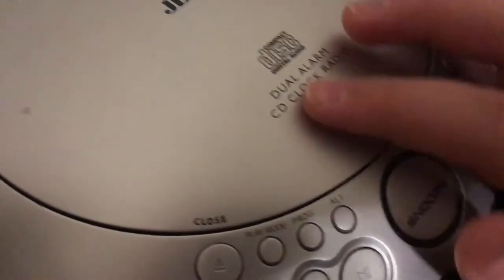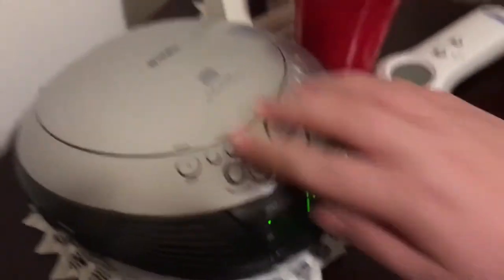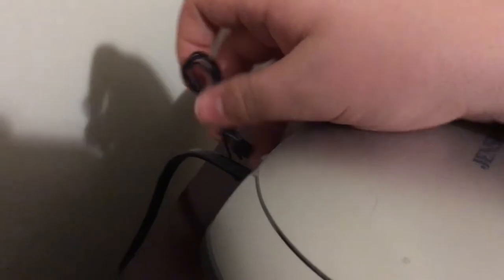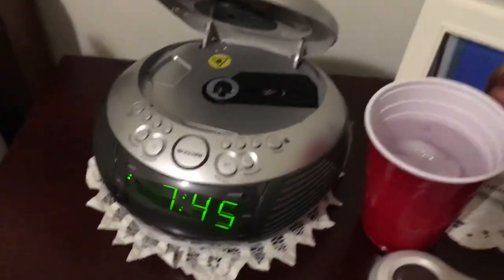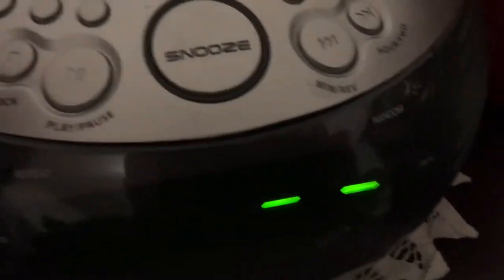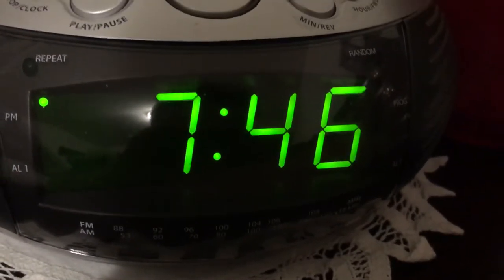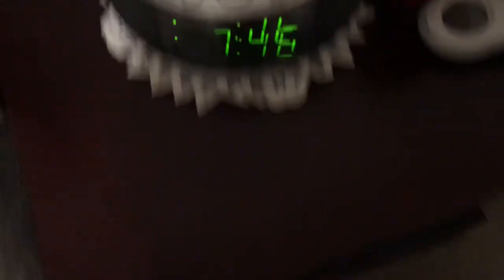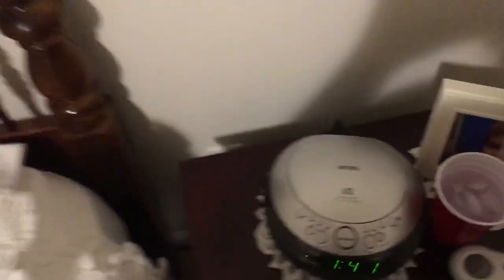JENSEN Alarm Clock W/ AM/FM Radio & CD Player!